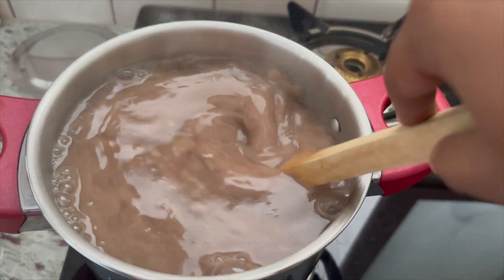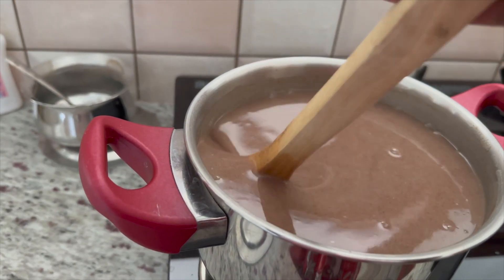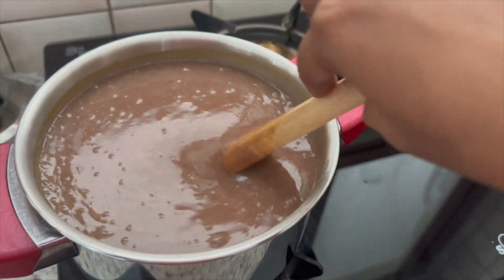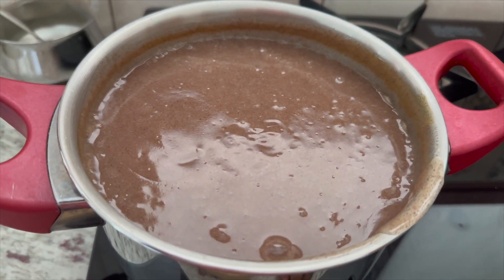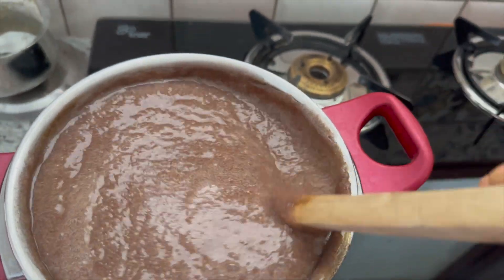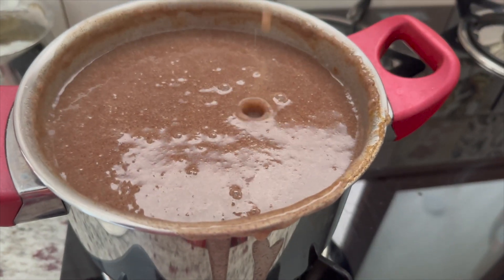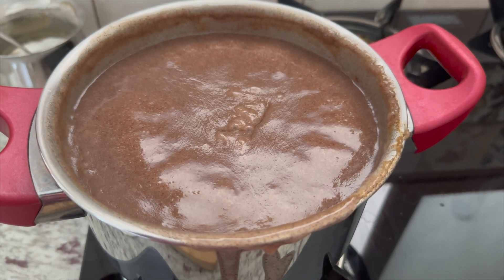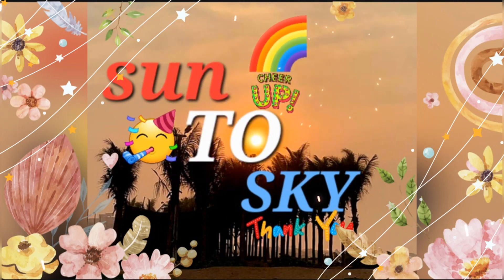రాగి జావ | ragi malt preparation in telugu | ragi flour recipe for weight loss in telugu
నమస్కారం 🙏
నేను ఈ ఛానల్ లో చెప్పిన ప్రతీ విషయం ఎక్కడో చదివినది లేదా విన్నది అంతేగాని నా సొంతంగా నేను ఏమీ చెప్పడం లేదు. నేను తెలుసుకున్నది అందరితో పంచుకోవాలనే గానీ ఎవరినీ అగౌరపరచడం నా ఉద్దేశం కాదు.ఏమైనా తప్పులు ఉంటే నన్ను క్షమించండి.
Hello.👋
Everything I have said in this channel has been read or heard somewhere and I am not saying anything on my own.  I want to share what I know with everyone but I don't mean to disrespect anyone. If there are any mistakes please forgive me. Thank you 🙂🙏